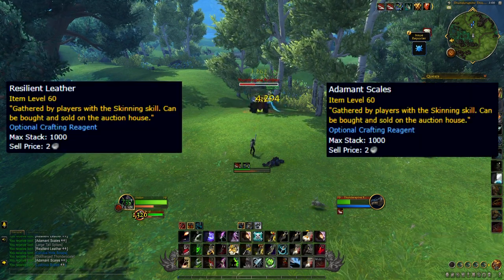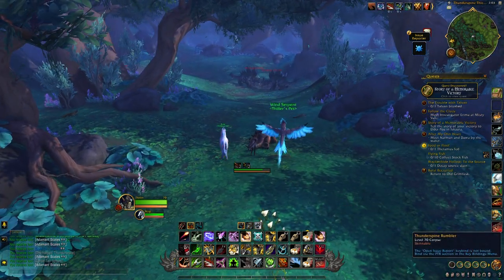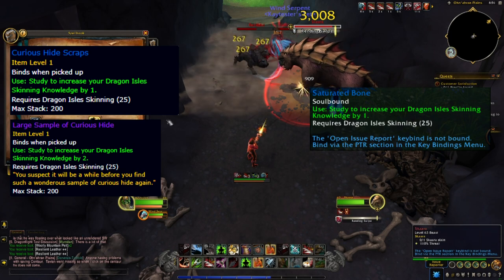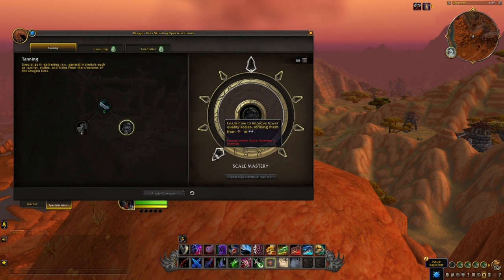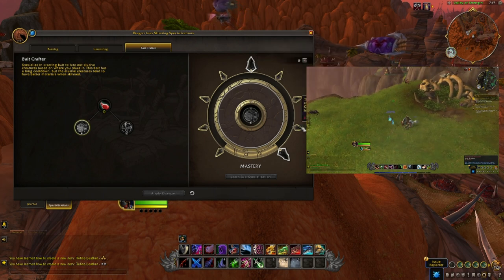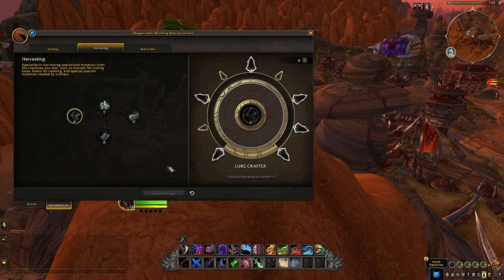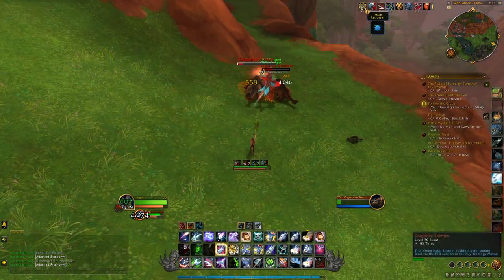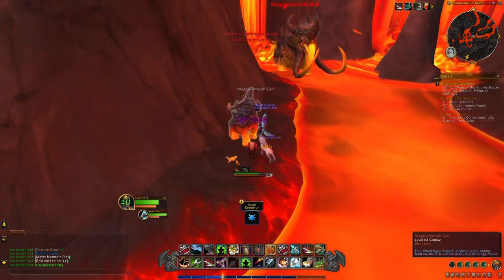Dragonflight Skinning Guide - Make MILLIONS with Skinning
Insane gold making potential. Discussion of new skinning materials in Dragonflight Resilient Leather, Adament Scales, Dense Hide and Lustrous Scales. How to progress as a skinner in Dragonflight and what potential specialisations you should follow.

Includes farming locations for Cacophonous Thunderscale, Pristine Vorquin Horn, Wingsong Plumage, Flawless Proto Dragonscale, Rockfang Leather, Salamanther Scales, Crystalspine Fur and Fire-Infused Hide.

World of Warcraft and World of Warcraft: Dragonflight is developed by Blizzard Entertainment. All gameplay and footage remains the property of Blizzard Entertainment.